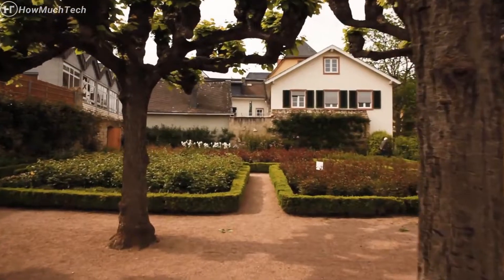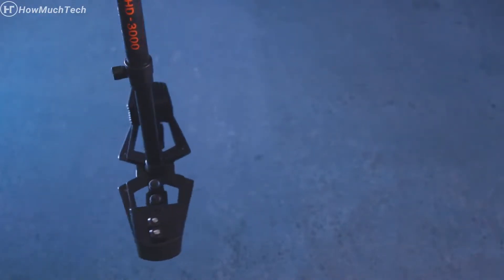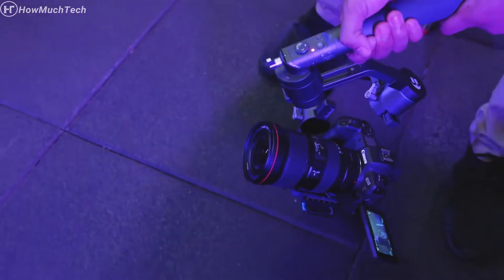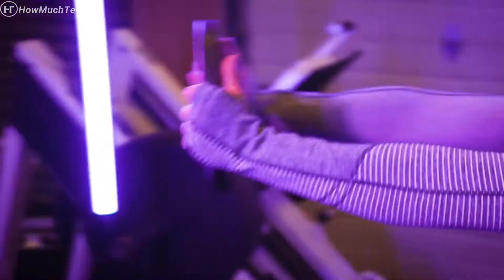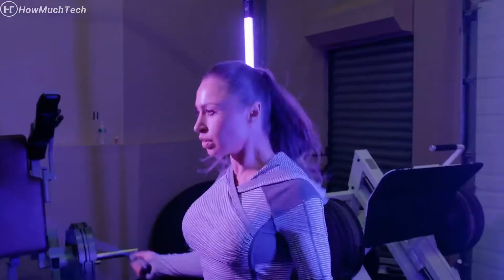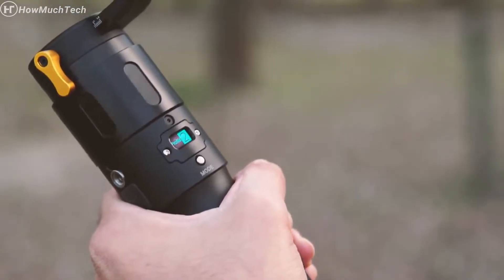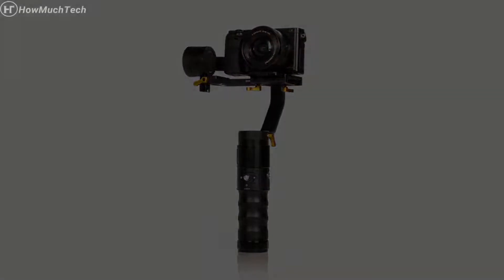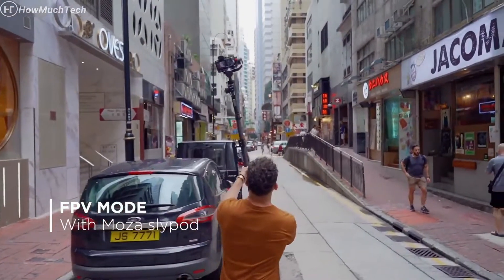BEST CAMERA GIMBAL YOU SHOULD BUY IN 2025 | TOP 5 CAMERA GIMBALS 2025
Links to the Camera Gimbals we mentioned in the video:

5. FLYCAM HD-3000 Handheld Video Camera Stabilizer
Amazon US

4. Benro 3 Axis Single Handheld Gimbal for DSLR
Amazon US

3. Ikan MS1 Beholder Gimbal for Mirrorless Cameras
Amazon US

2. Moza Aircross 2 - Ultra-Lightweight 3-Axis Electronic Gimbal Stabilizer for Mirrorless Cameras
Amazon US

1. FeiyuTech Model AK4500 3-Axis Stabilized Handheld Gimbal for DSRL & Mirrorless
Amazon US

Best Deals on Camera Gimbals

Computer Build:
AMD Ryzen 3 1200:
MSI Gaming AMD Ryzen B350 DDR4:
DeepCool TX Mid Tower Tesseract:
Kingston Technology HyperX Fury 16GB:
XFX Radeon RX 560 1295MHz,4gb GDDR5:
WD Blue 250GB Internal SSD:
WD Black 1TB Performance Mobile Hard Disk Drive:
Corsair CX Series 550 Watt 80 Plus Bronze:
32" TV HDTV LED 720p Element: